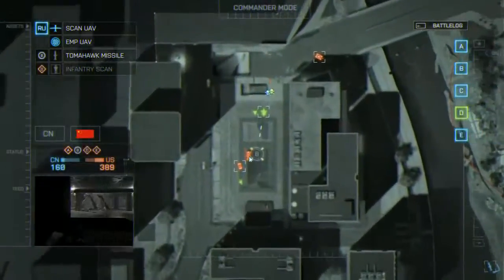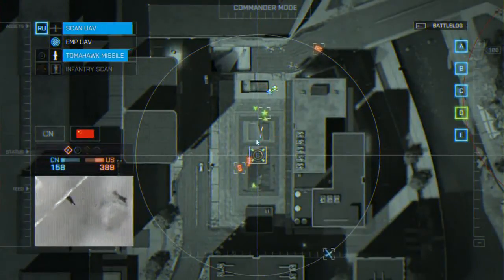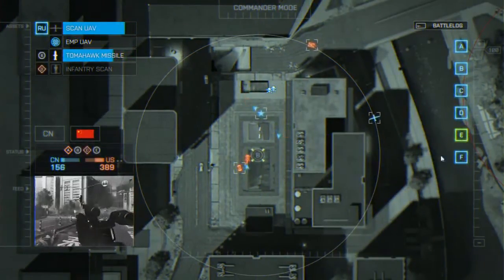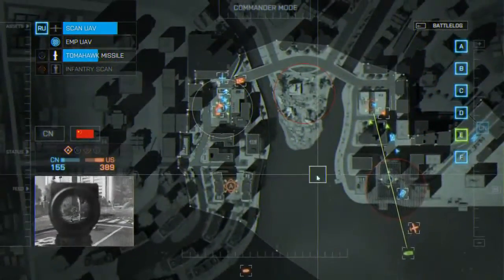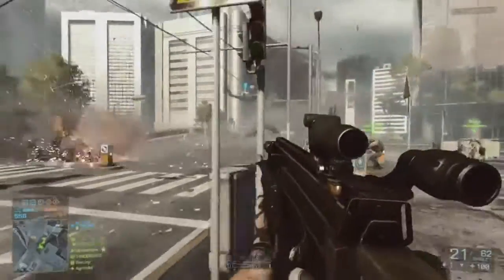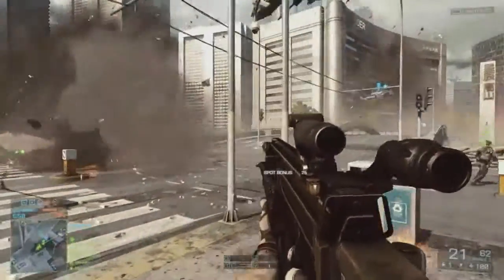Battlefield 4 Official Commander Mode Trailer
All material and content in this video are properties of their respected, Publishers, Developers, Writers, and Actors. Please do not flag, ENTERTAINMENT USE ONLY